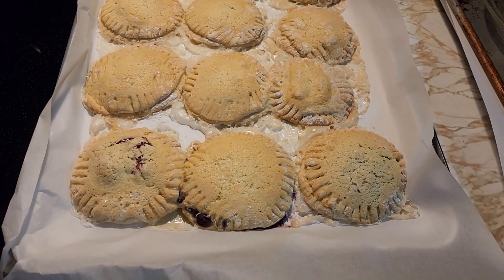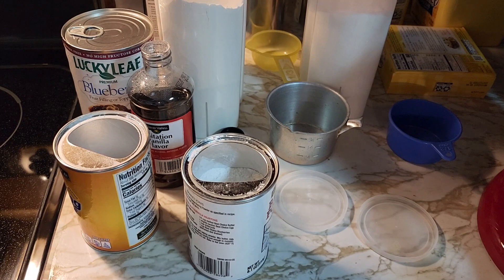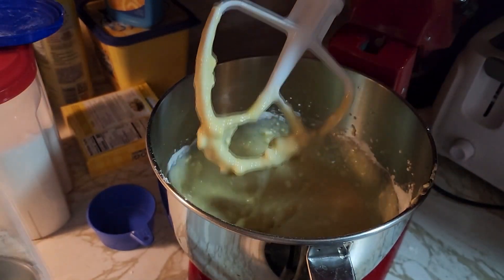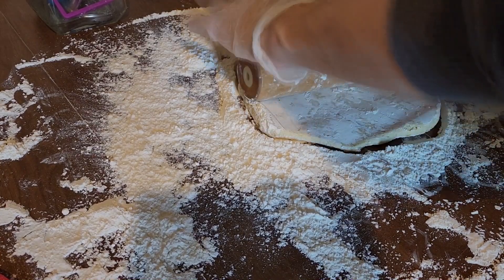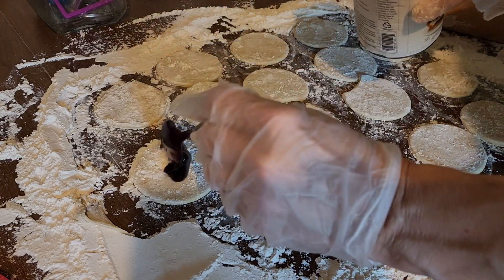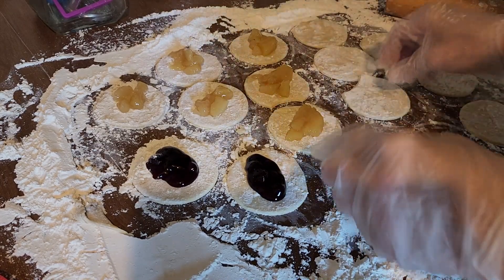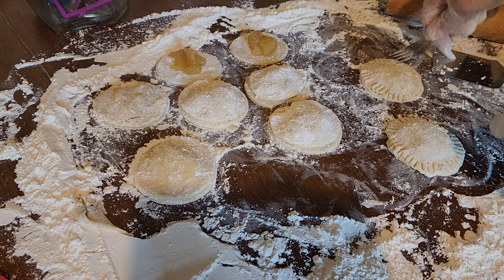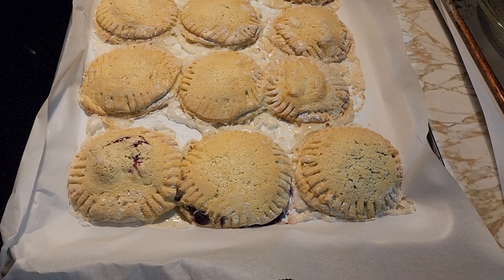Mini Sugar Cookie Pies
This video recipe shows you how to make Mini Cookie Pies. They are made of a cookie dough and pie fillings. The glaze on top is made of 1 cup of confectioners sugar and 4 tablespoons of water to glaze the top of the mini pies before you bake them. They are not fancy looking but the taste is outrageous so who needs looks if it tastes great. My YouTube channel is for people who like to bake and love to eat great tasting food.